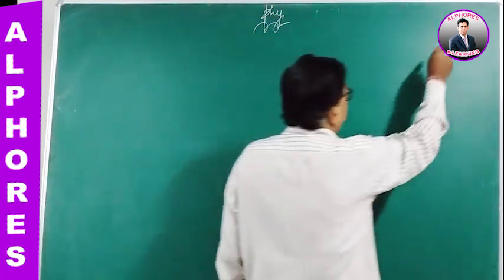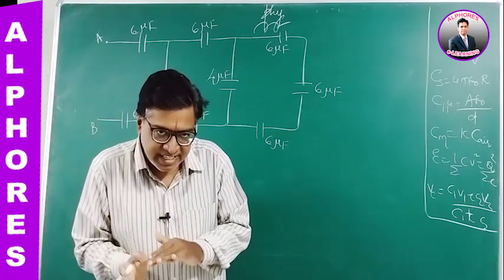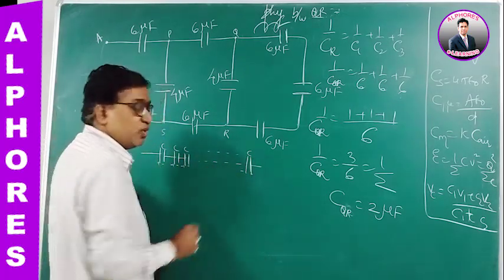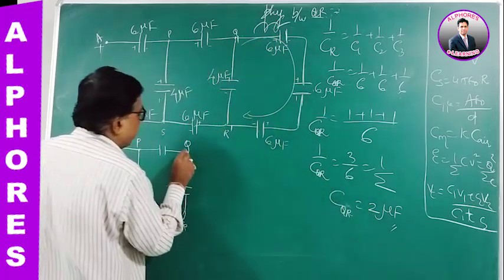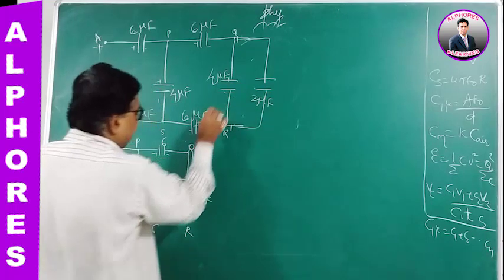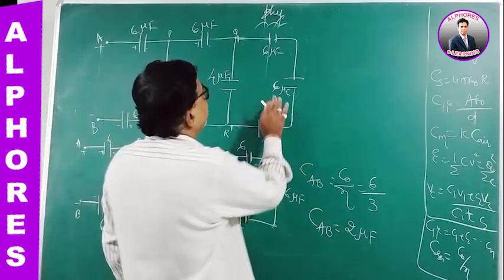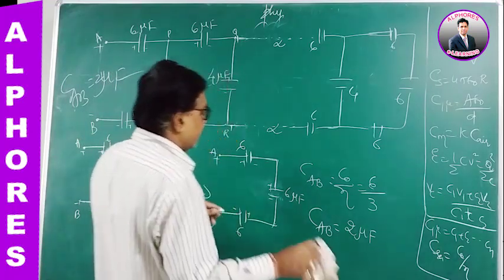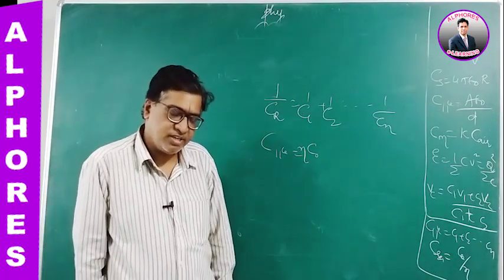NEET | PHYSICS | SENIORS | SESAION 78 | 11.07.2020